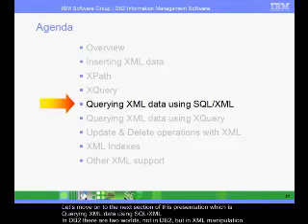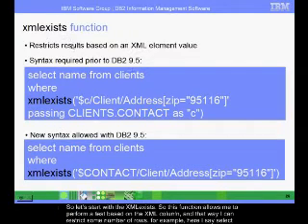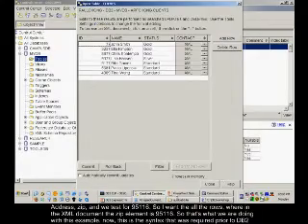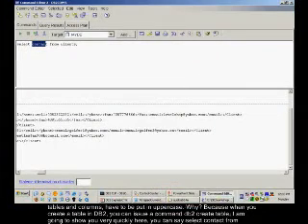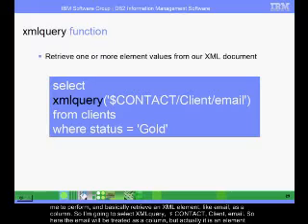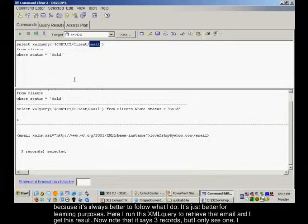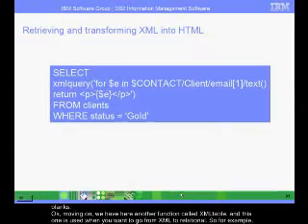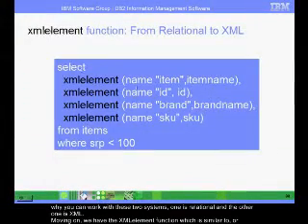Chapter 11(4) - Querying XML data using SQL and XML